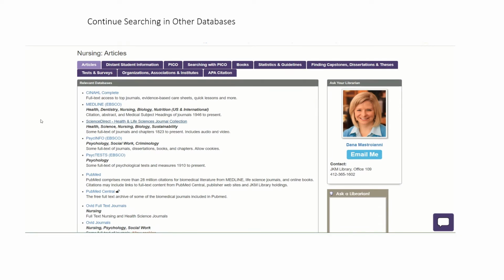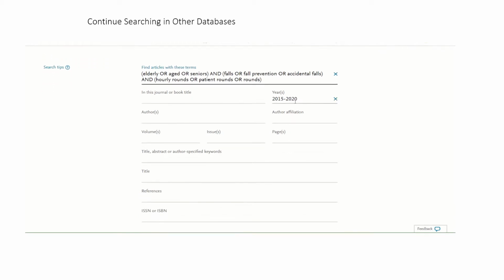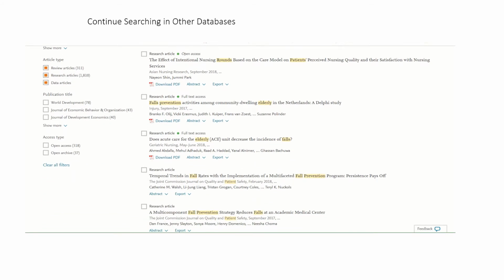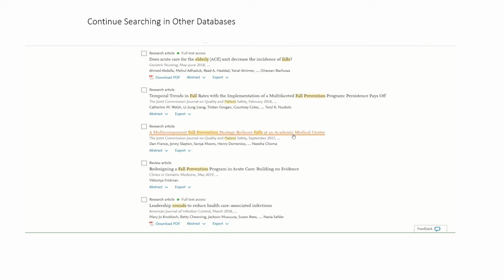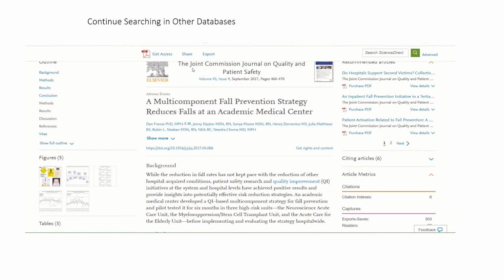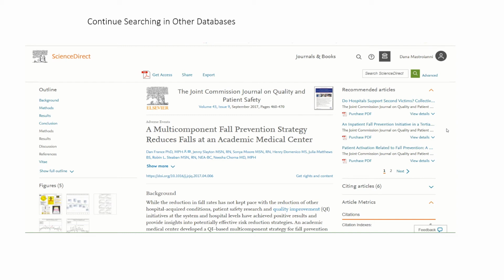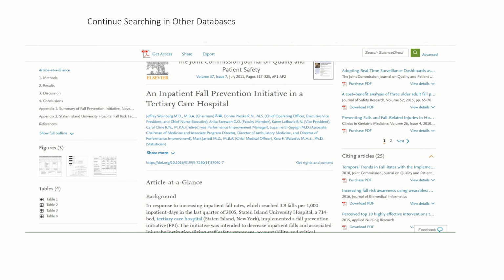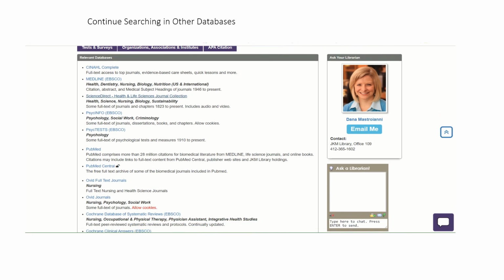PICO Questions Continued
Use additional databases beyond CINAHL for your PICO question.